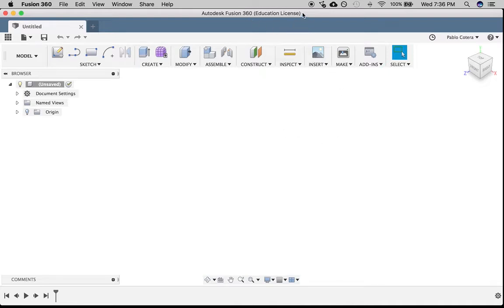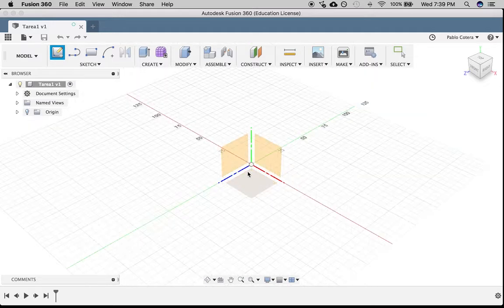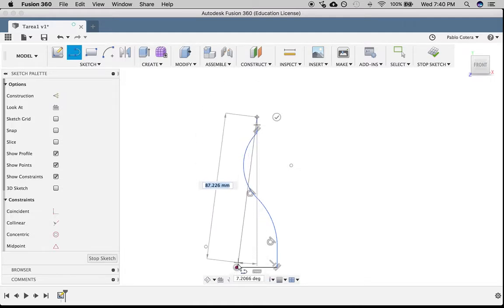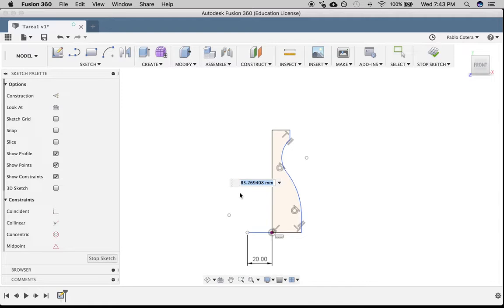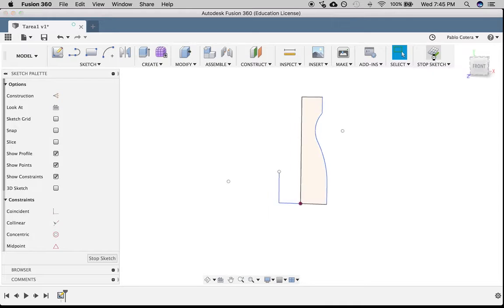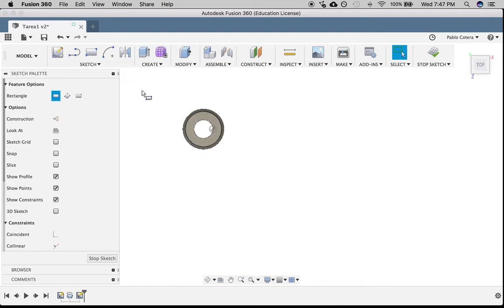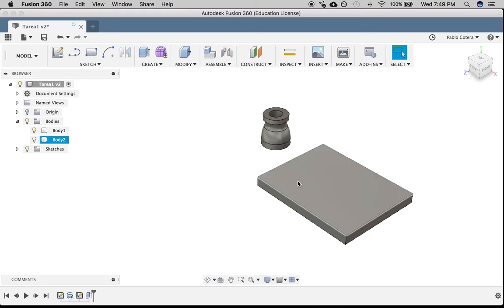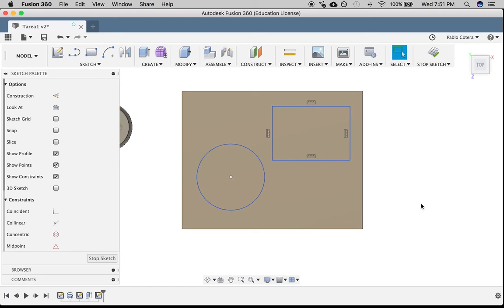IntroF360 PART 1